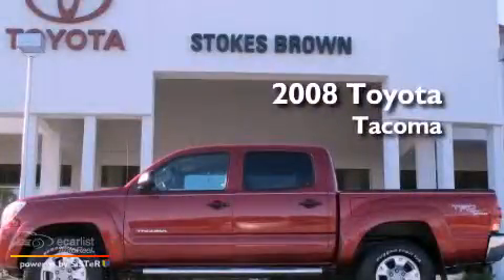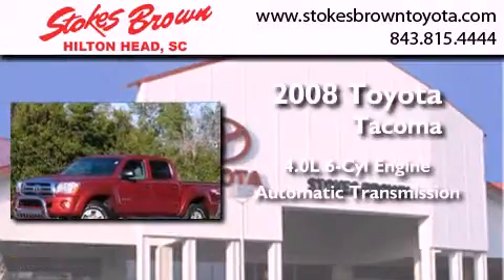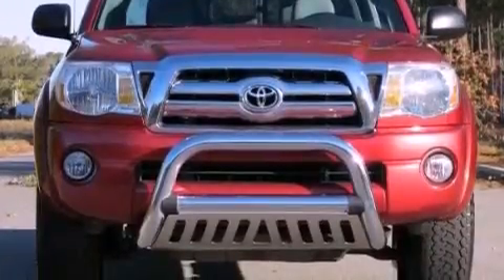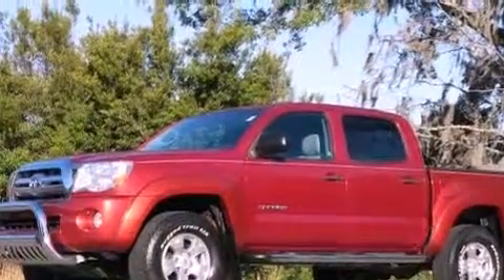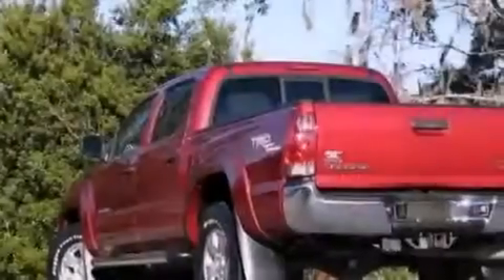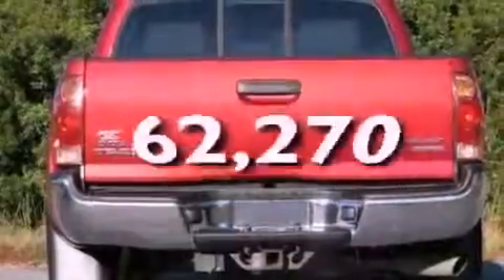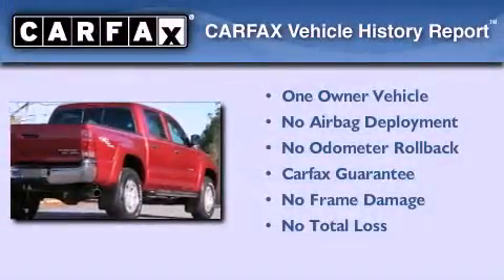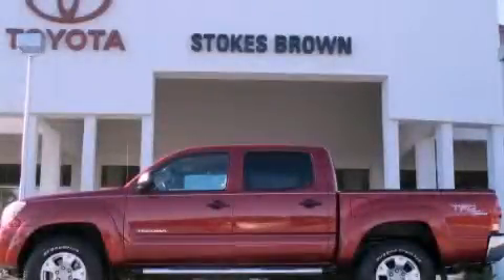Used 2008 Toyota Tacoma Bluffton SC 29910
Year : 2008
 Make : Toyota
 Model : Tacoma
 Engine : 4.0L DOHC EFI 24-valve V6 VVT-i engine
 Trans . : Automatic
 Exterior : Other
 Miles : 62,270
 Interior : Other